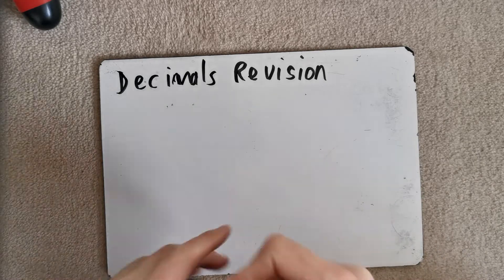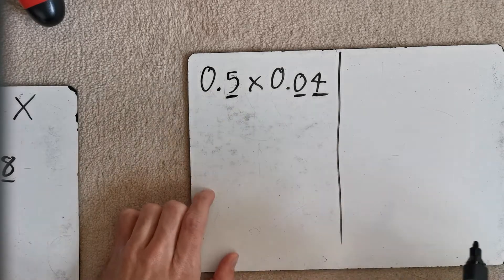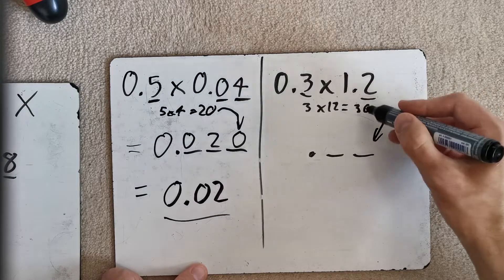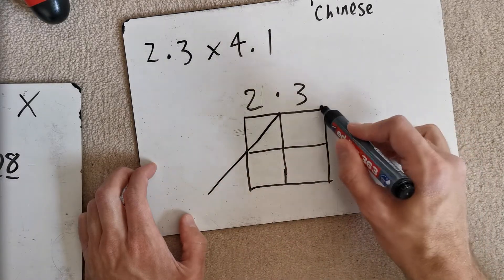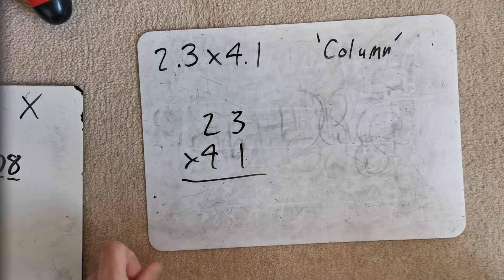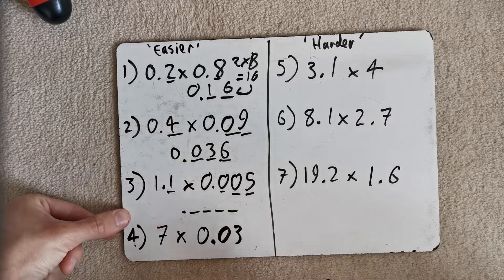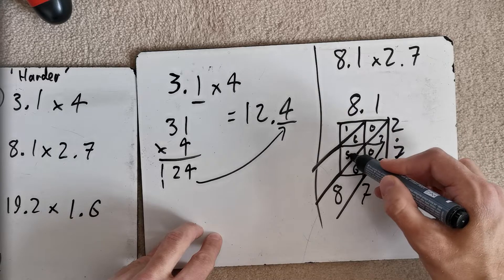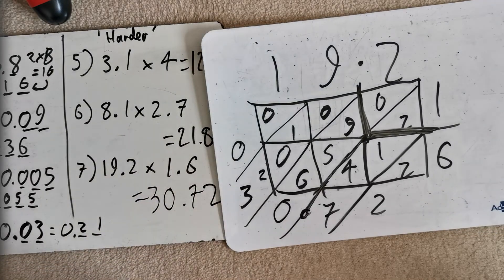Mr Kay's Year 7 - Decimals Revision - Multiplication